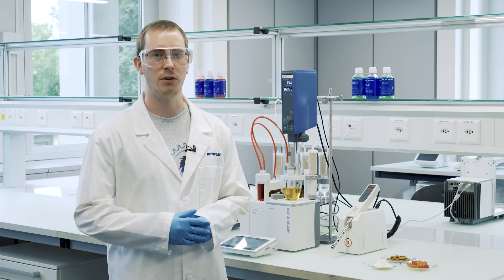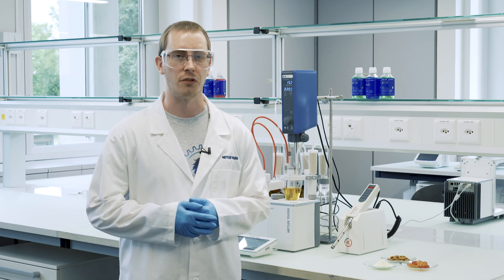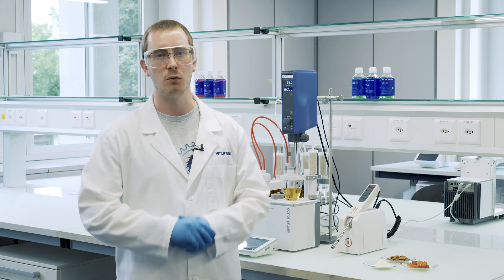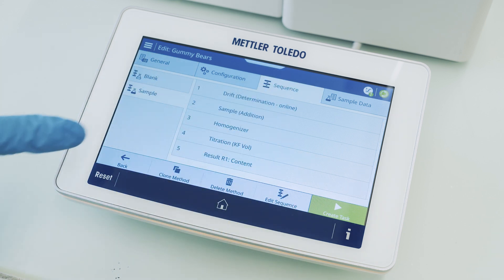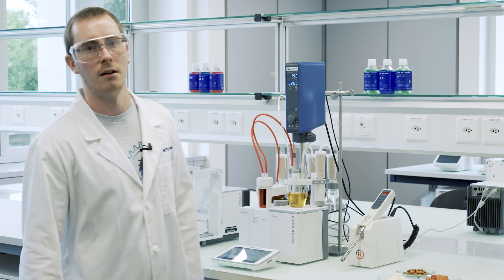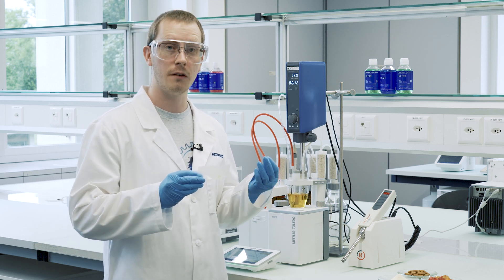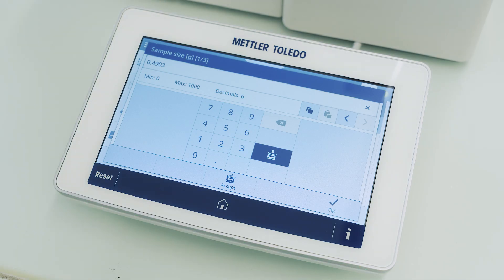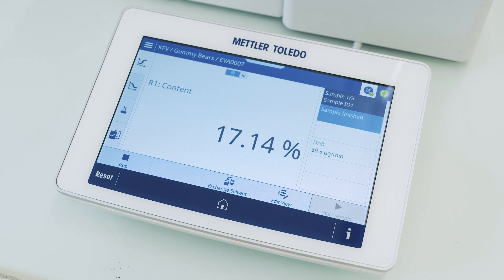How to Measure Water Content in Snacks and Sweets with an EVA KF Titrator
Learn how to determine water content in snacks and sweets using an EVA KF titrator. Discover expert tips on achieving precise measurements and avoiding common errors that can compromise your results. Don't settle for inaccurate data—watch this video now and become a water content testing pro!